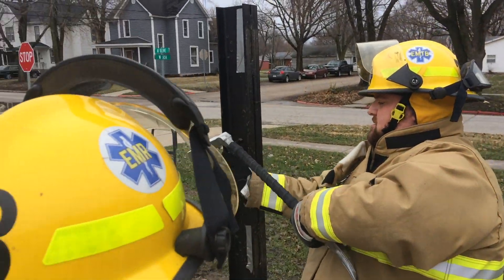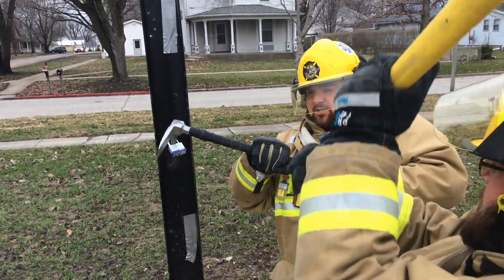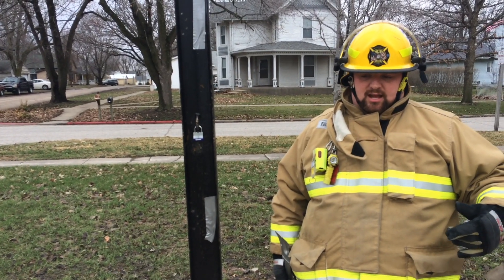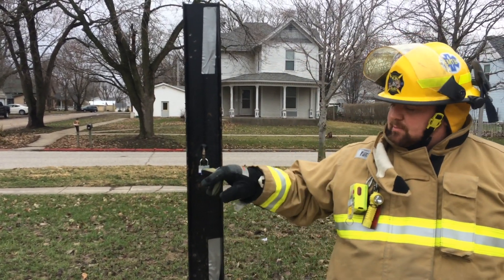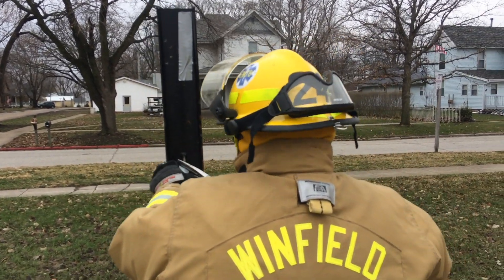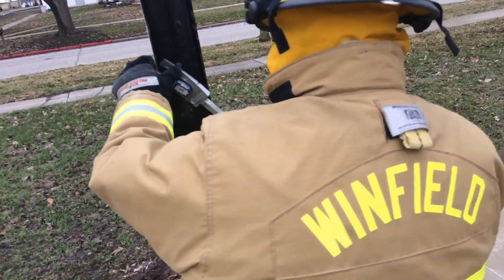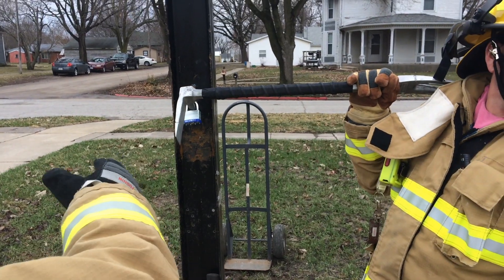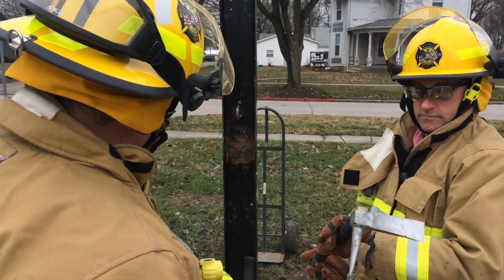Forced Entry - Defeating Padlocks with the Halligan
The Winfield Fire Department participated in forced entry training.  In this video, the firefighters learn how to defeat padlocks by using the Halligan bar.